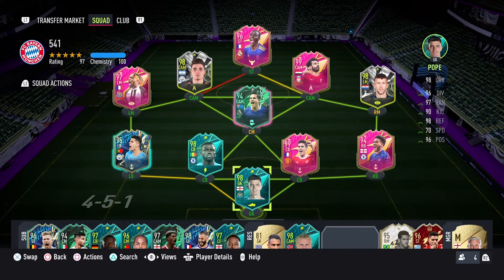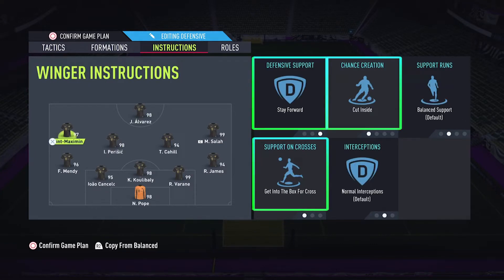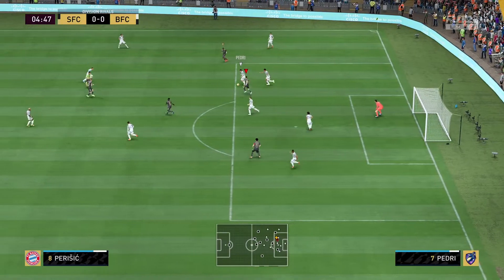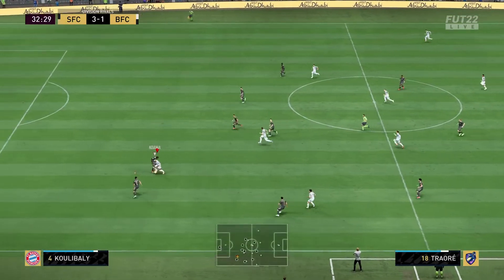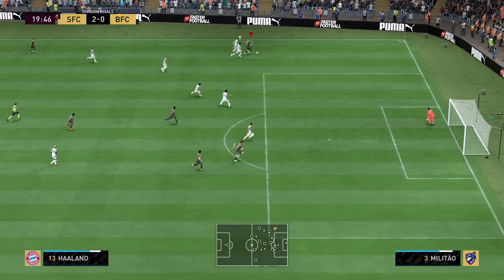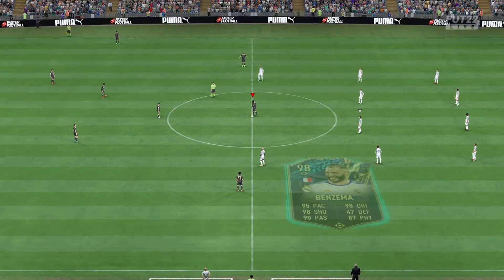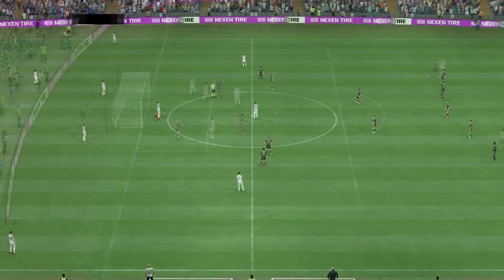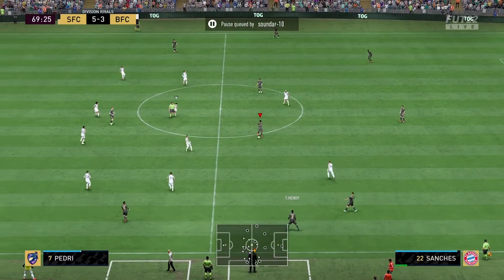OMG!!! THE LAST BEST FORMATION & CUSTOM TACTICS 541 | FIFA 22